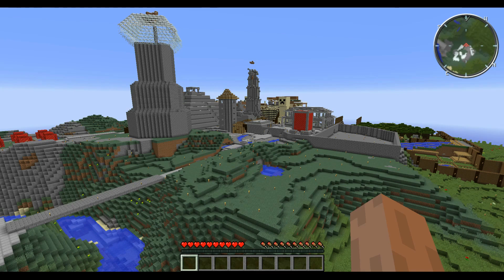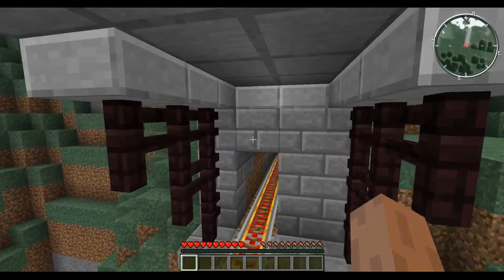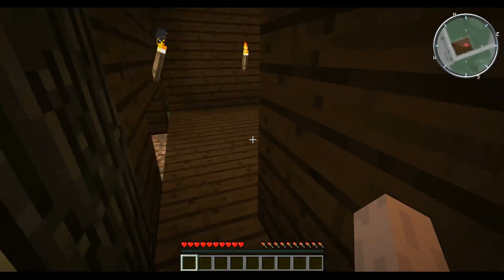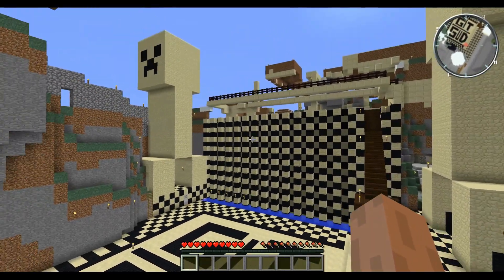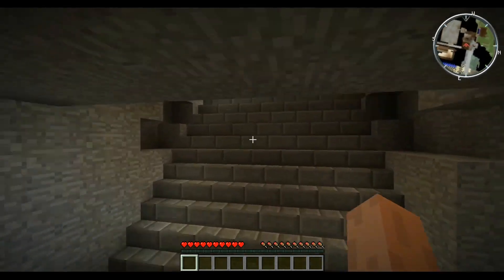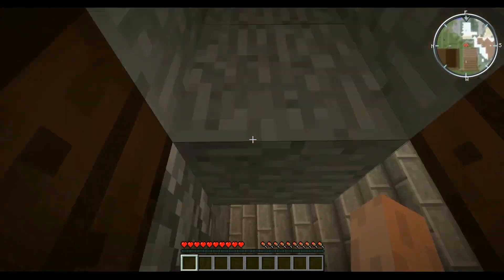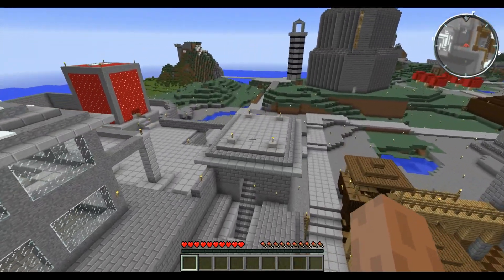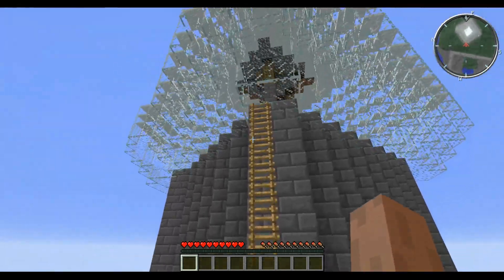2B2T Museum - Base Tour - LazyNickers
In todays base tour I take you for a tour of LazyNickers base.

Server: 2B2TMuseum.com